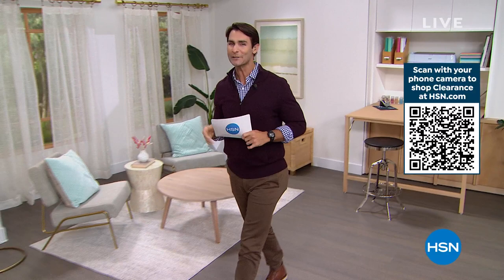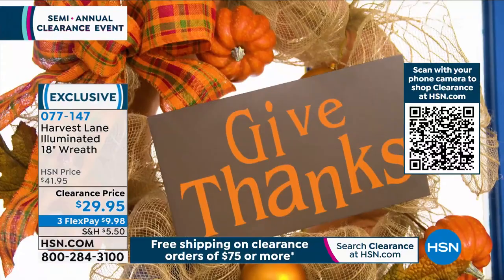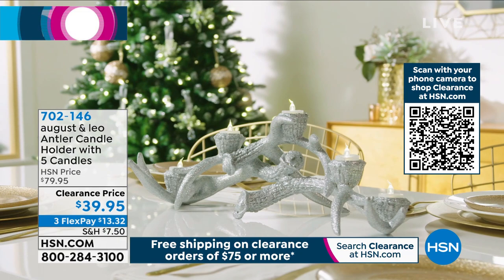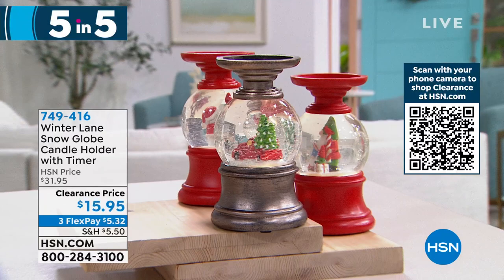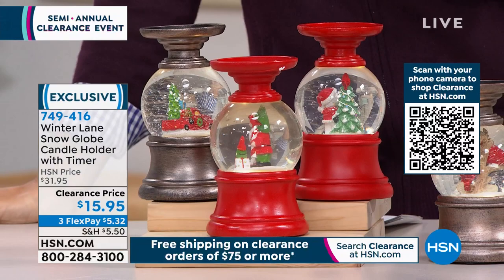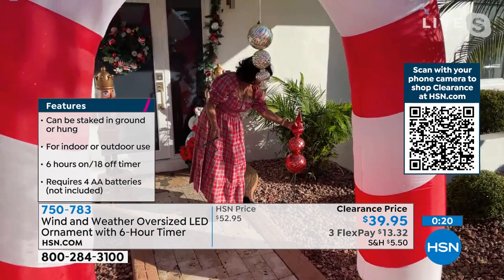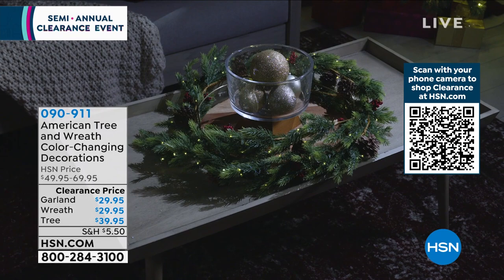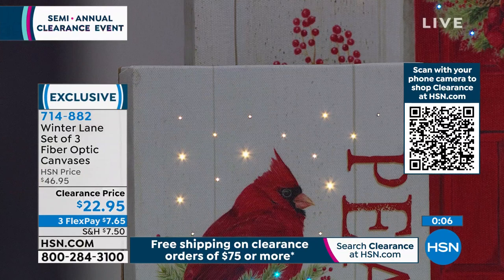HSN | Semi-Annual Seasonal Clearance 12.27.2021 - 08 AM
Save on the season's hottest home decor.